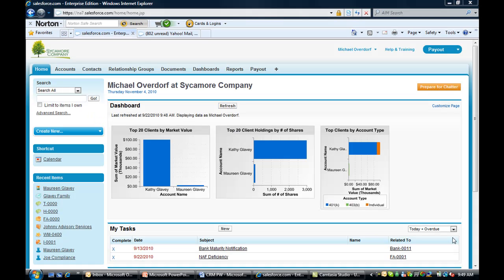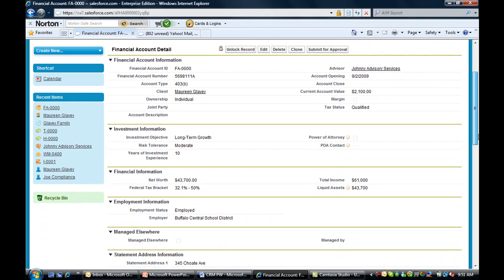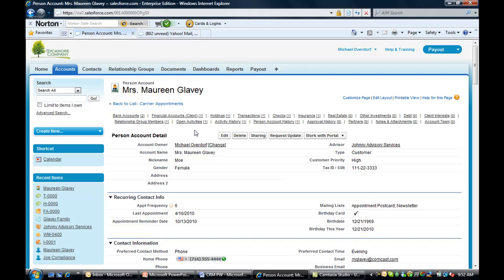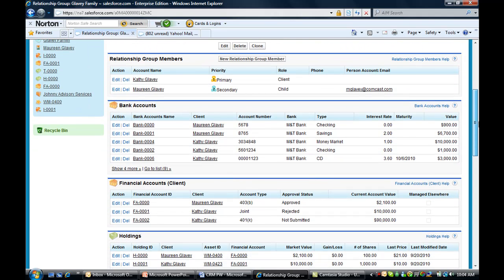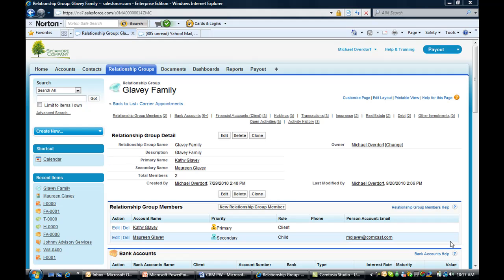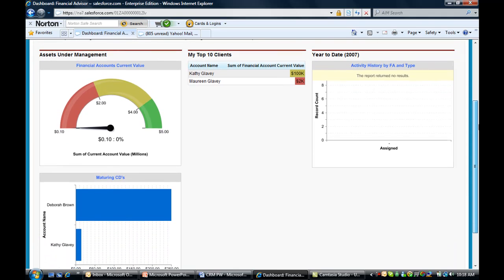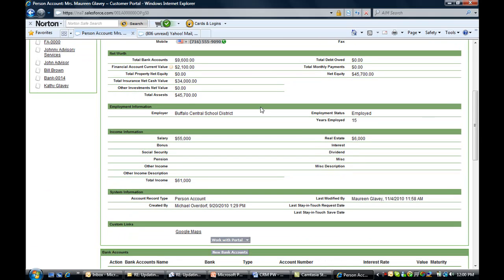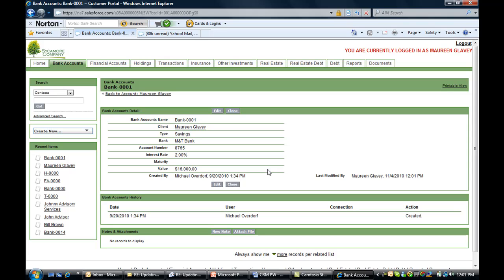Sycamore Client Manager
Keep ALL of your client information at your finger tips. Sycamore Client Manager presents your client information in an easy to use, intuitive interface. Since Client Manager is a cloud based system, you and your advisors can access it
ANYWHERE - ANYTIME.